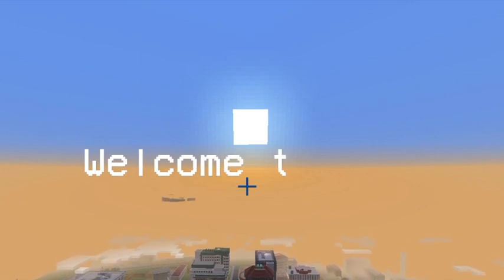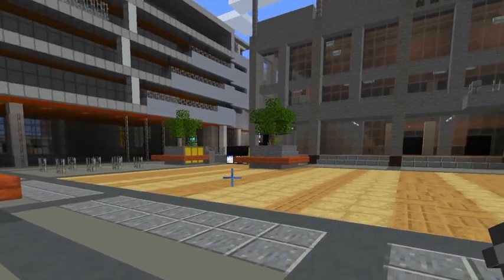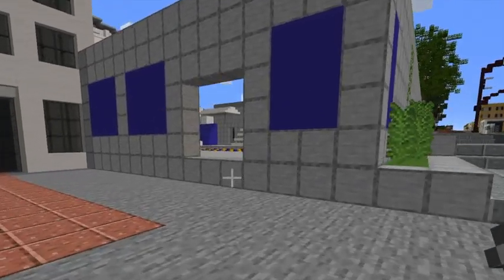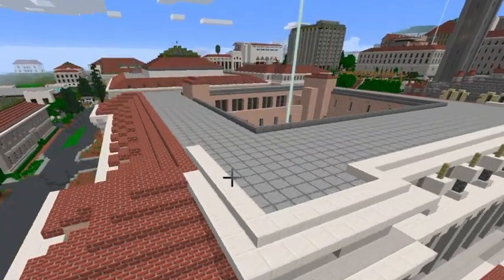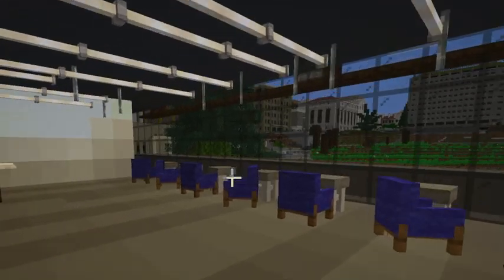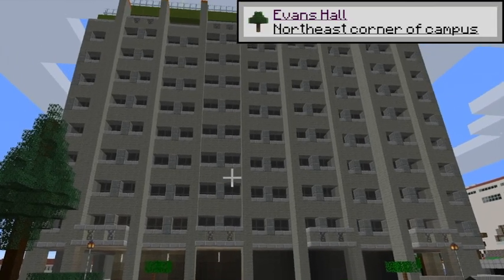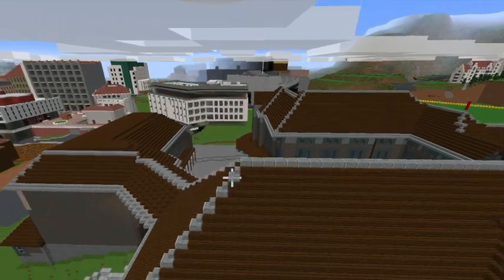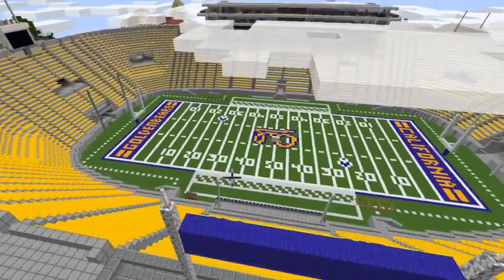UC Berkeley MINECRAFT Tour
Not a physical tour.
Not even a virtual tour.
It's a Minecraft tour of UC Berkeley.
Or should I say, UC Blockeley.

Feat. our very own BUMP mentor, John, he gives us the inside tips of all things Berkeley related and the major spots on campus you need to know about the campus!